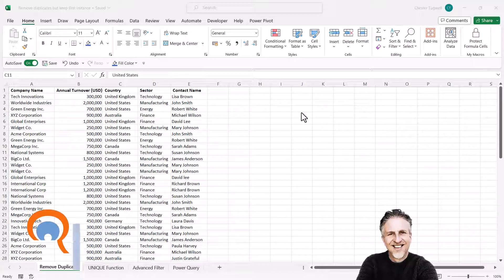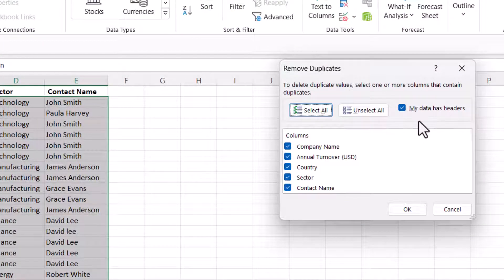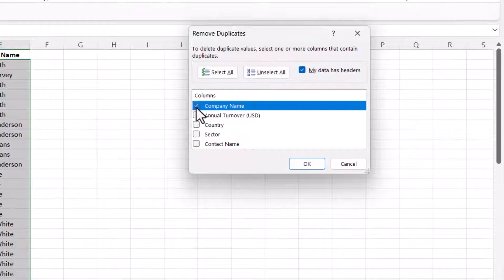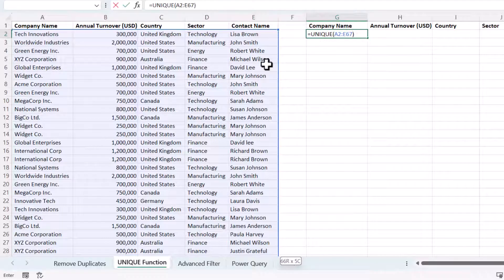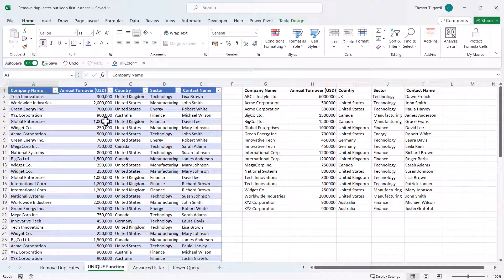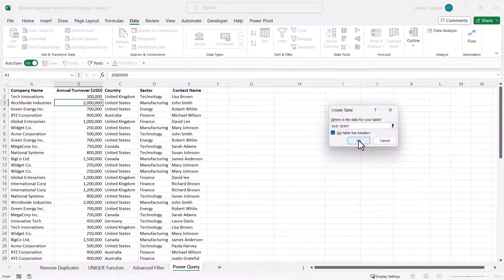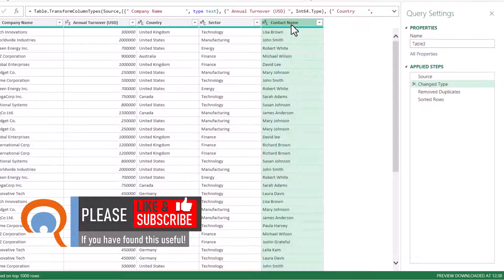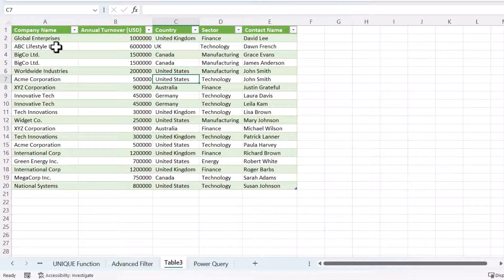Remove Duplicates But Keep First Instance in Excel | 4 Methods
In this Microsoft Excel video tutorial, I demonstrate how to remove duplicates but keep the first instance of the value or record.  There's quite a few ways you can do this in Excel, this video covers four methods:

00:00 Introduction
00:28 Method 1: Remove Duplicates button (simplest method)
02:13 Method 2: The UNIQUE Function (best dynamic method)
03:53 Method 3: Advanced filter
04:32 Method 4: Power Query (case sensitive)